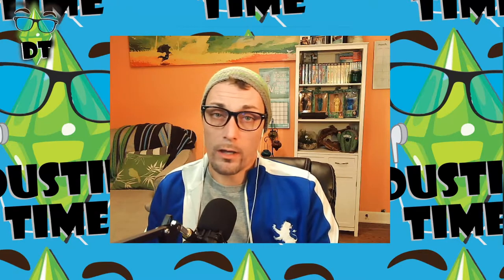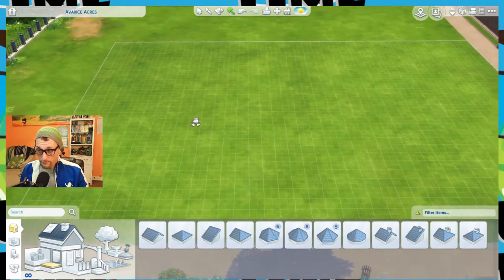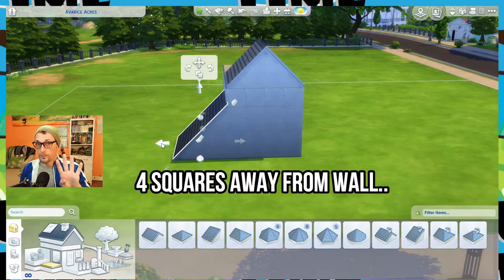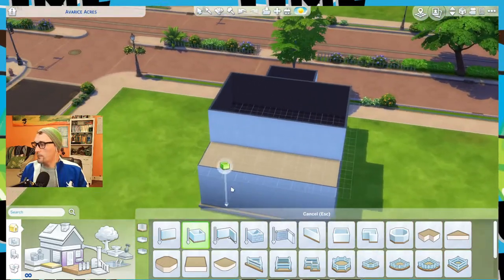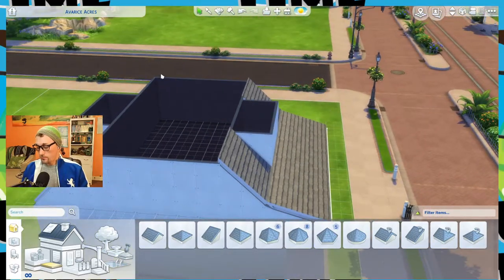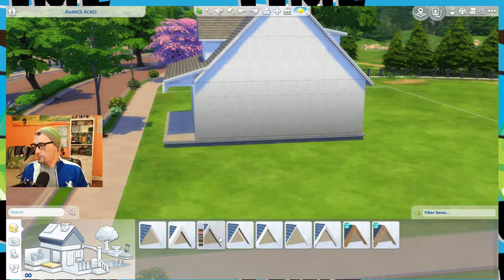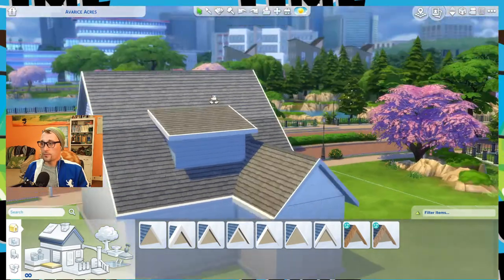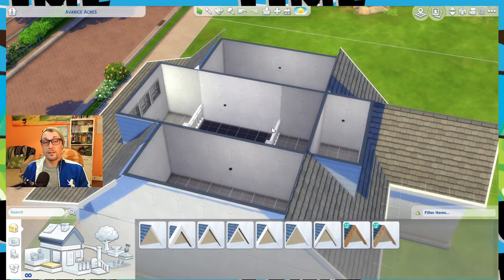BWD: ROOFING 101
Sul sul everyone here is the roofing tutoral I promised a while back hope it helps!!